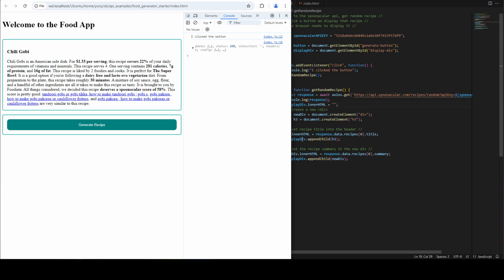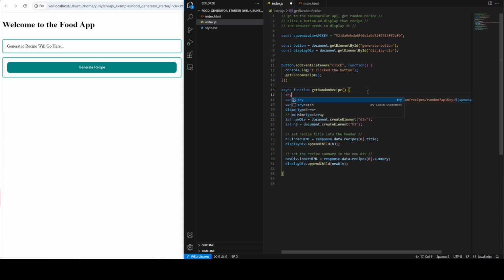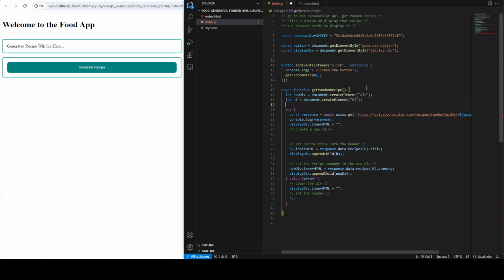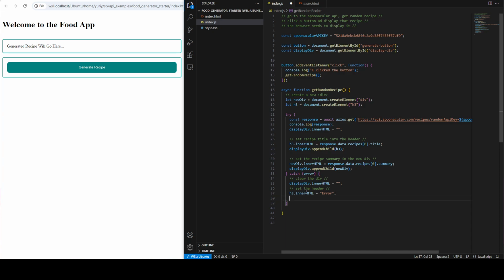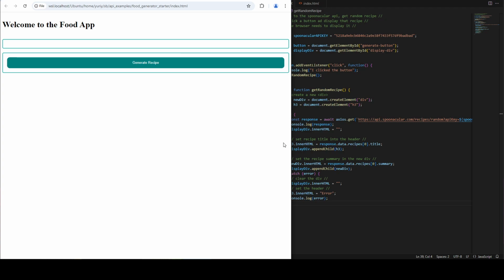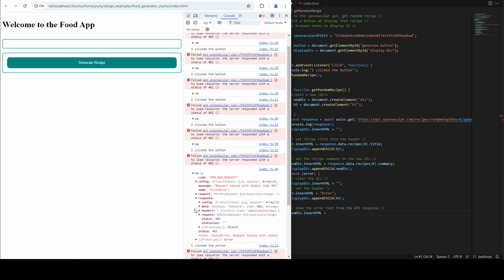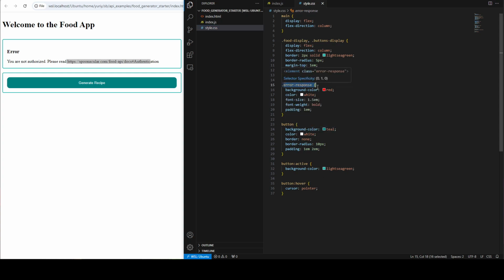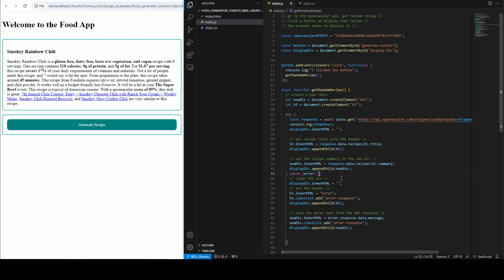Error Handling API Axios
We will probably have errors while querying an API with Axios. Handling them is important.